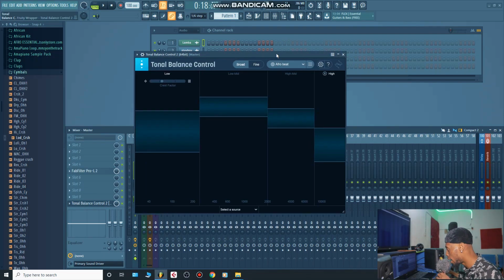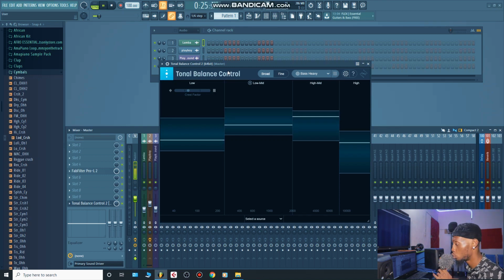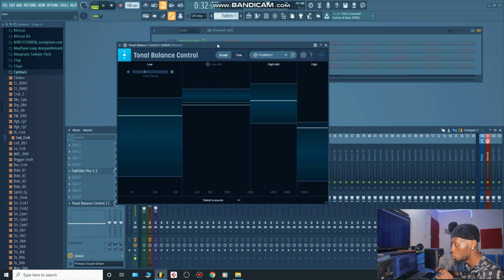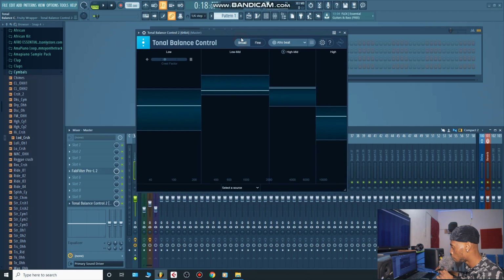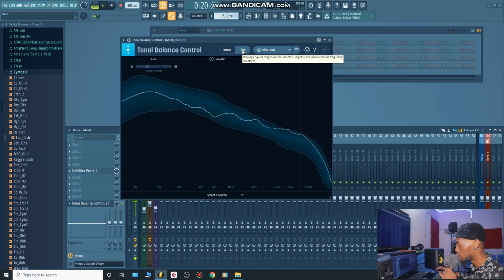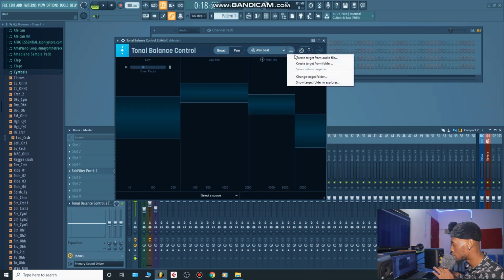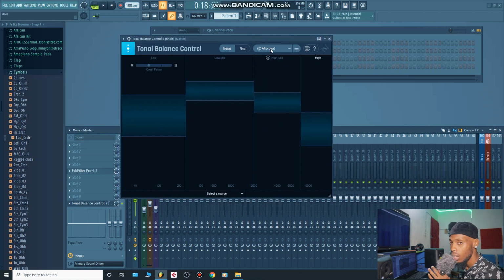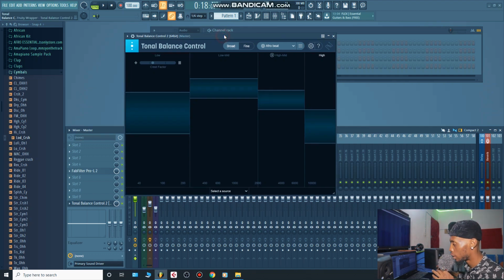How to use Tonal balance control in afrobeat mastering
A guide on how to Master using the Tonal balance control vst plugin